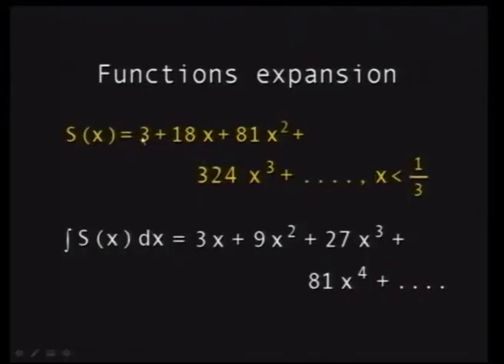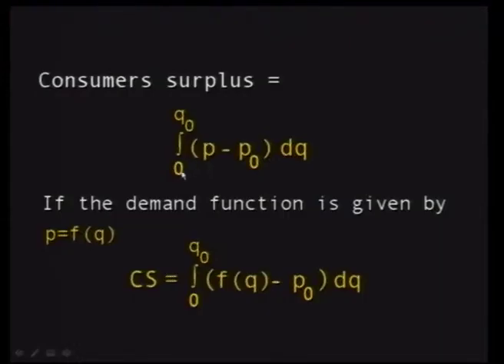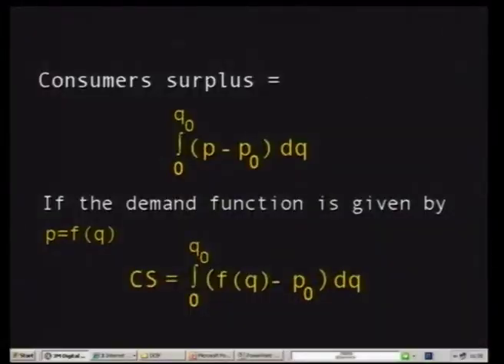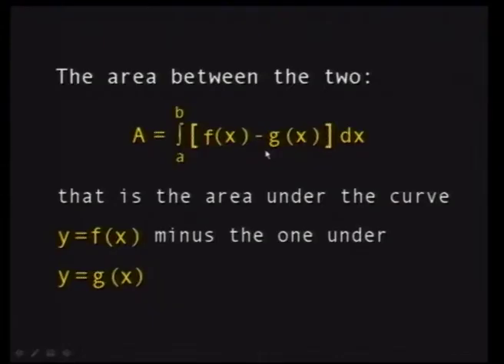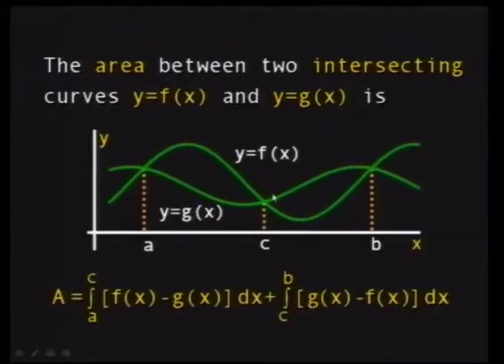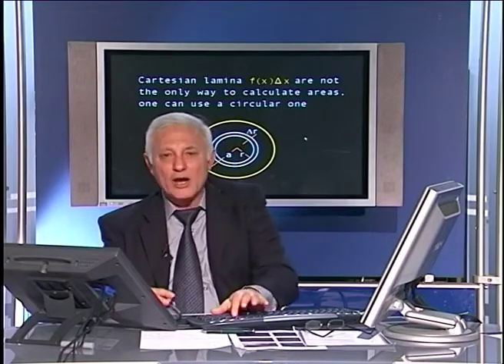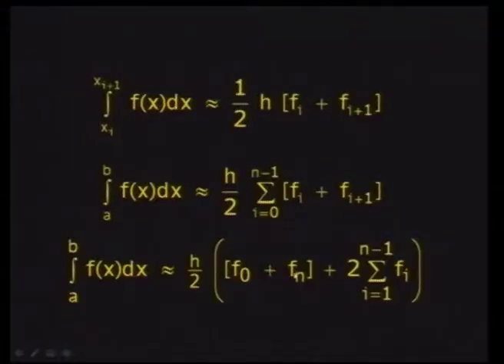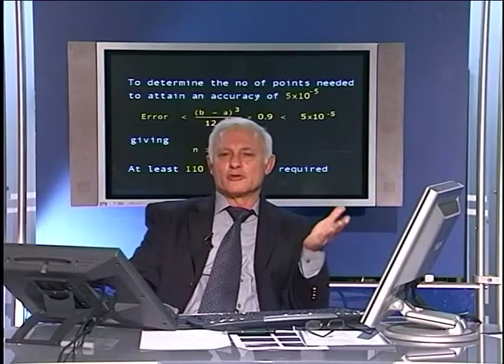Calculus in one variable Lesson 25 Fundamental theorem for calculus